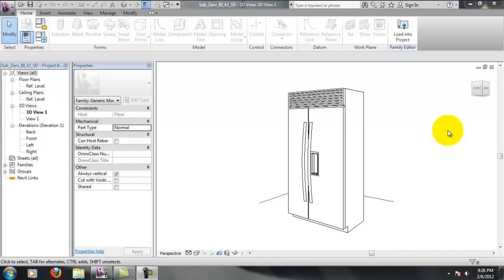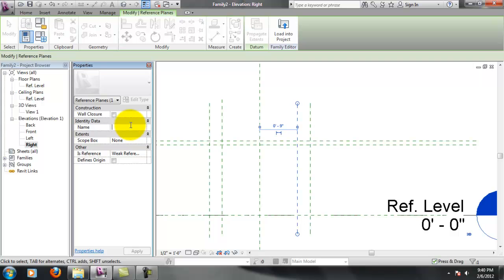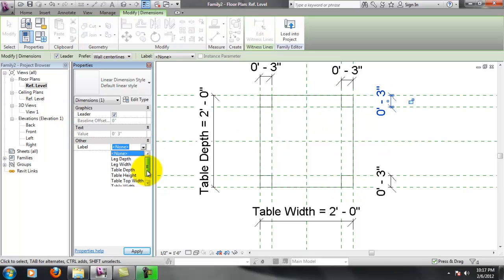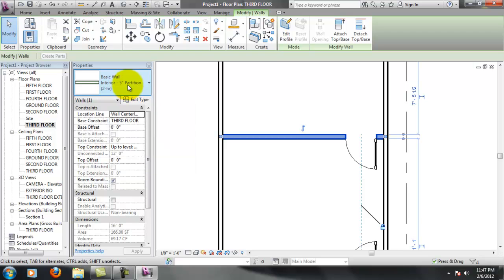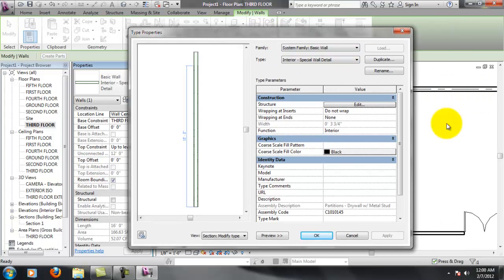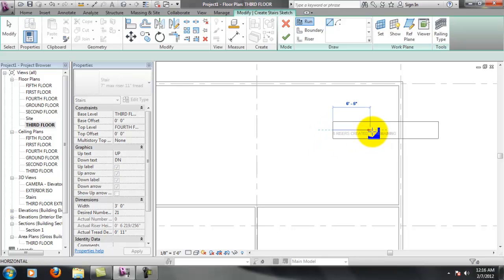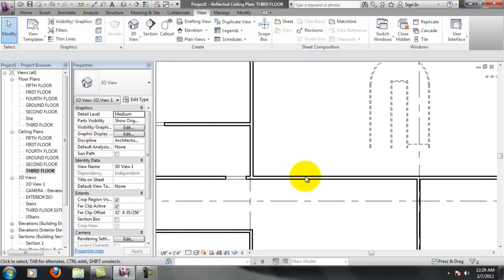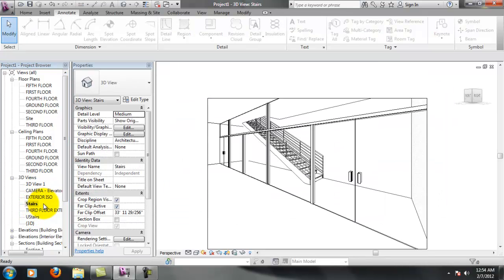Autodesk Revit 2012 for Interior Architects - Week 05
In video five we discuss family types, parameters, custom wall types and curtain walls. Next week we will discuss details and sheets.